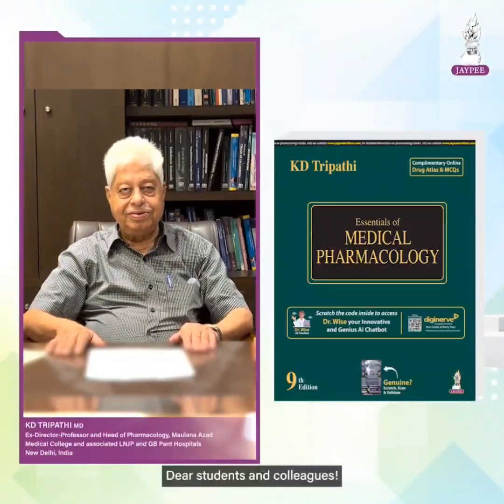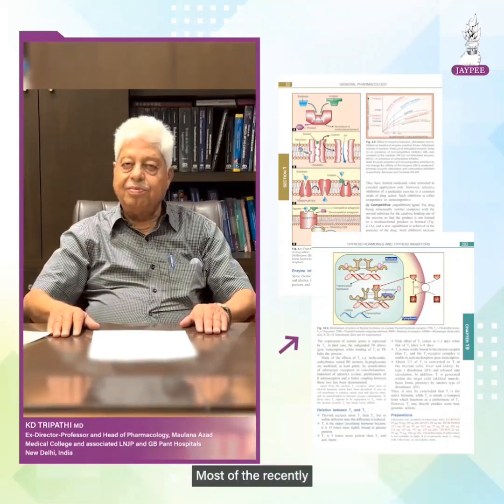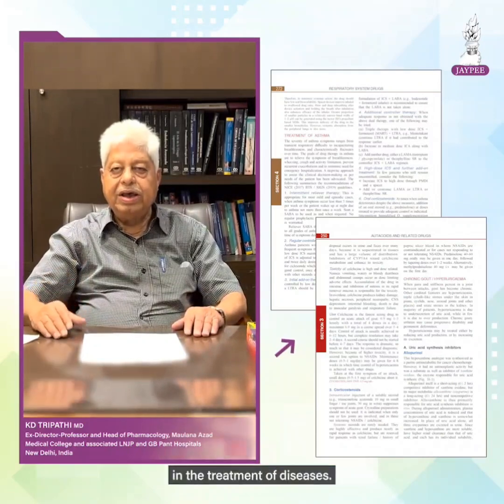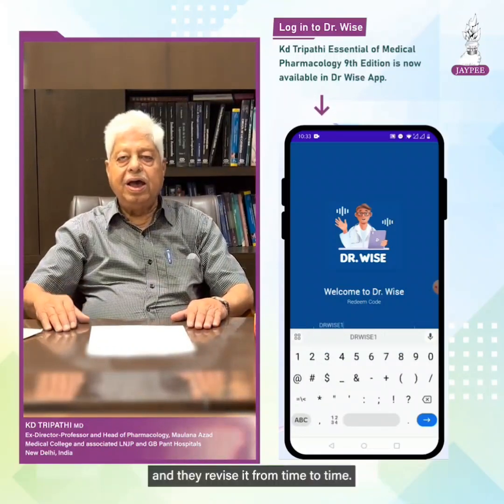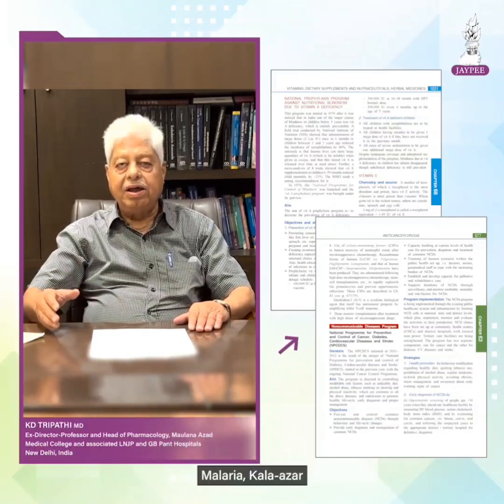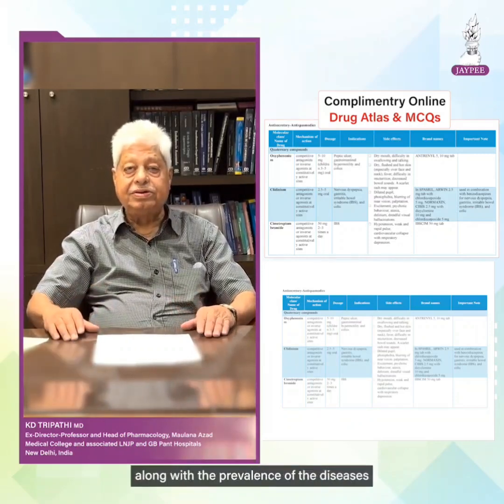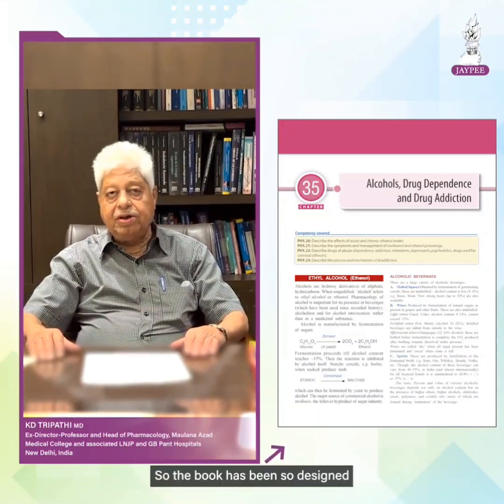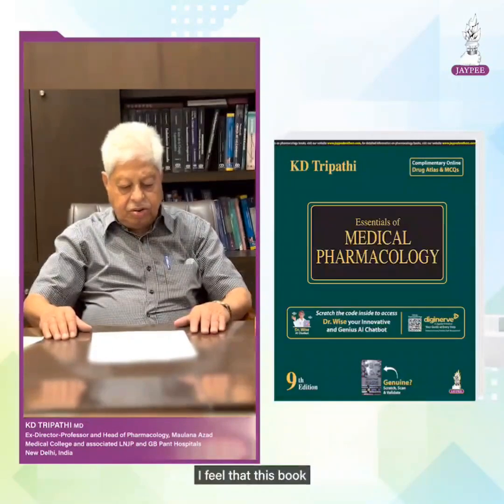Essentials of Medical PharmacologyKD TRIPATHI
Description
Essential of Medical Pharmacology covers a wide range of topics from basic pharmacological concepts to practical therapeutics. Core pharmacodynamic, pharmacokinetic and dosage-form information about medicines is provided to understand mechanism of drug action and to enable rational selection of drugs for a patient and correct prescribing. This new edition is thoroughly revised for theoretical as well as clinical applications which are written in easy to learn language. In this new edition, more emphasis has been given on evidence-based pharmacology which is integrated with clinical medicine. National programmes are also included for the prevention and management of diseases are also included.

Key Features
Thoroughly updated chapters, incorporating new therapeutic approaches and recently marked drugs, such as long acting GLP-1 receptor agonists (Semaglutide) and SGLT-2 inhibitors (Dapagliflozin) for diabetes, neprilysin inhibitor (sacubitril) and SGLT-2 inhibitors for CHF, Orexin antagonists (Suvorexant) as hypnotic, Rho-Kinase inhibitor (Netarsudil) for glaucoma, adrenergic beta-3 agonist (Mirabegron) for overactive bladder, PCSK9 inhibitor (Inclisiran) as long acting hypocholesterolemic, CGRP receptor antagonists (Rimegepant) for migraine, PDE-4 inhibitor (Roflumilast) for COPD, and many others.
Latest therapeutic and prophylactic regimens recommended under the National Health Programs for MDR/XDR-tuberculosis, leprosy, HIV, malaria, kala-azar, filariasis, viral hepatitis, etc.
Drugs and vaccines for COVID-19 and the latest AIIMS/ICMR guidelines for management of COVID.
Pharmacovigilance program of India.
Evidence based medicine with authenticated reference to latest therapeutic guidelines from WHO; ACC/AHA; ISH; NICE; SIGN; Cochrane reviews, meta analysis and landmark clinical trials.
The WHO classification of antibiotics into `AWaRe” (Access, Watch, Reserve) groups.
A Separate chapter on alcohols, drug dependence and drugs of abuse.
A new chapter on environmental toxicology, poisonings; snake/dog bites and scorpion/bee stings.
Chapterwise listing of abbreviations for user convenience.
Several new figures, flow charts, tables and highlight boxes.
Full coverage of competency-based pharmacology curriculum of NMC for graduate medical students.